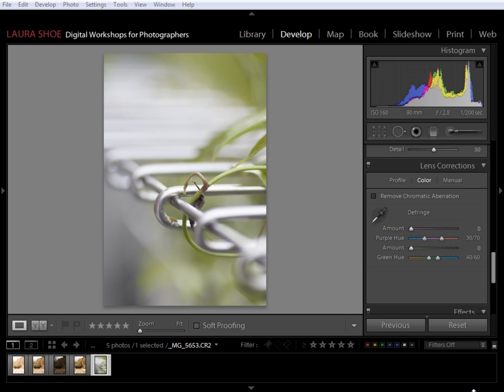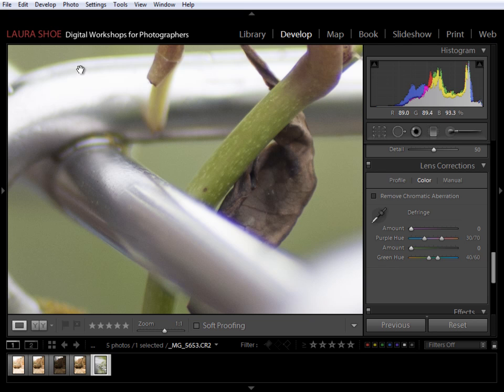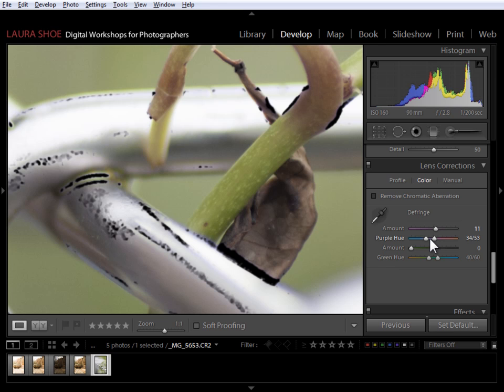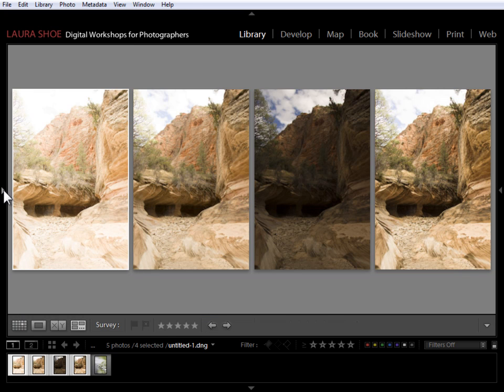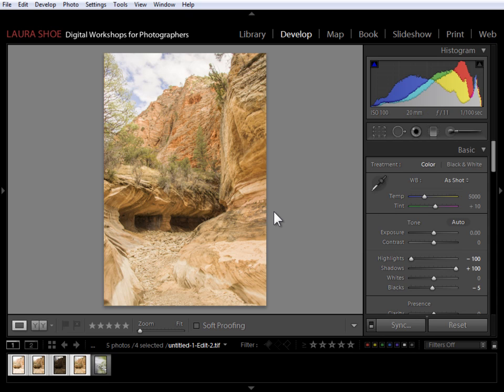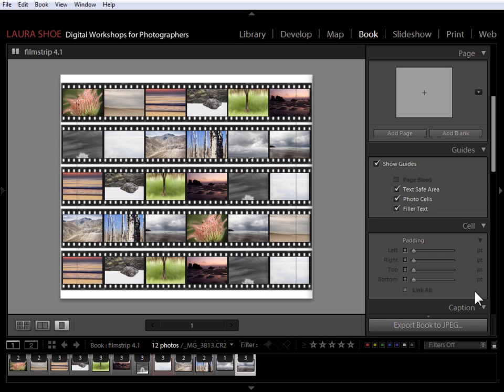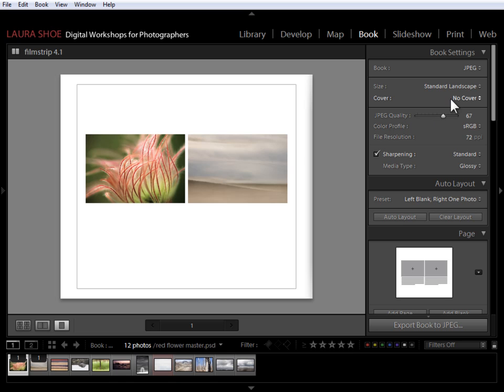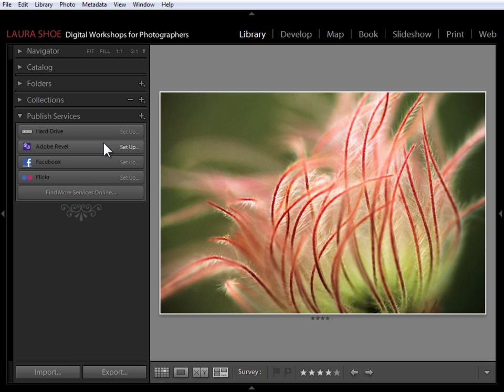What's New in Adobe Photoshop Lightroom 4.1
Laura Shoe explains the new features of Adobe Lightroom 4.1 - Color Defringing, HDR file support, Adobe Revel in Publish Services, and Book output to jpeg.